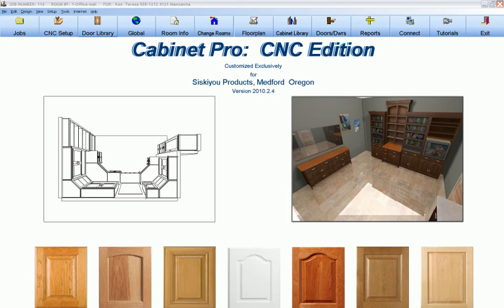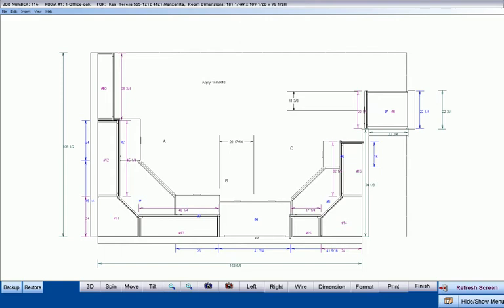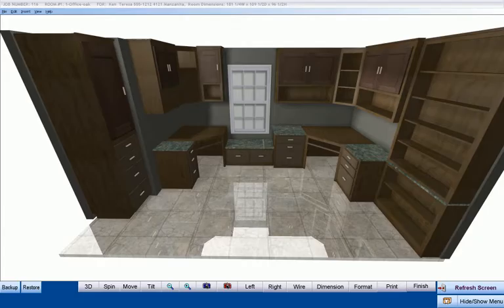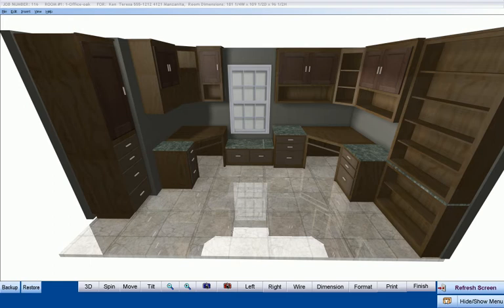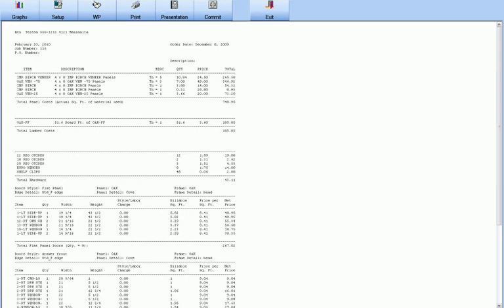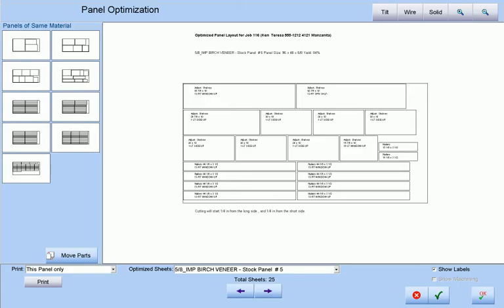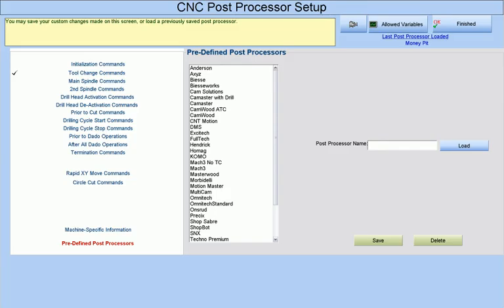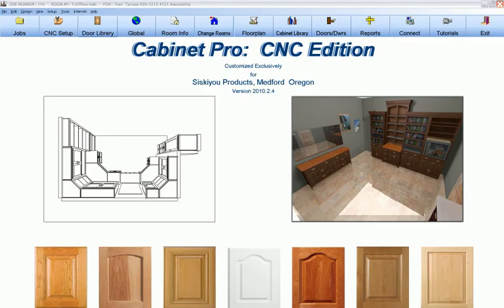Cabinet Pro Software: Introduction to Closet Design, Garage Design, and Kitchen Design Software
Cabinet Pro Software has been serving the Kitchen & Bath industry since 1986.  Cabinet Pro allows 3D Design, bidding, cutlists, panel optimization, and direct CNC output with a price tag that is affordable by everyone.